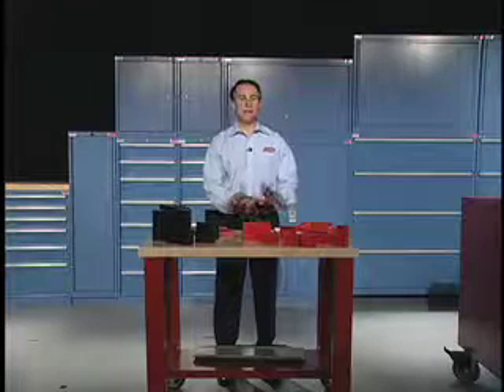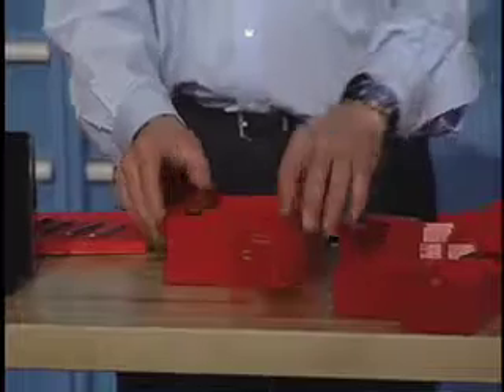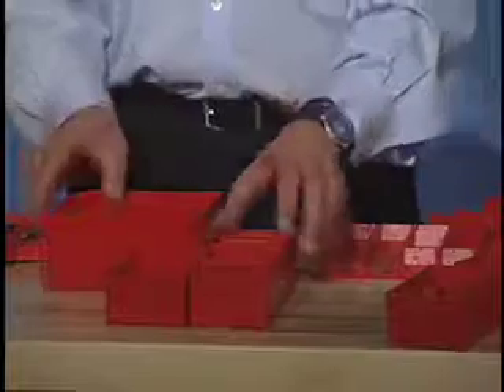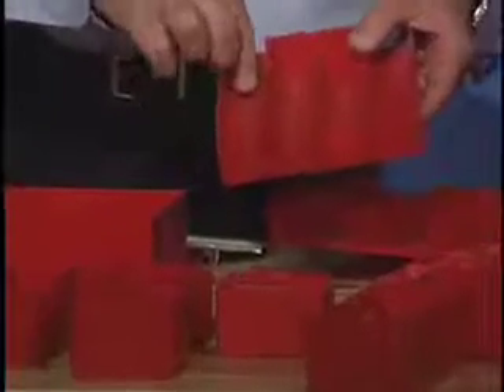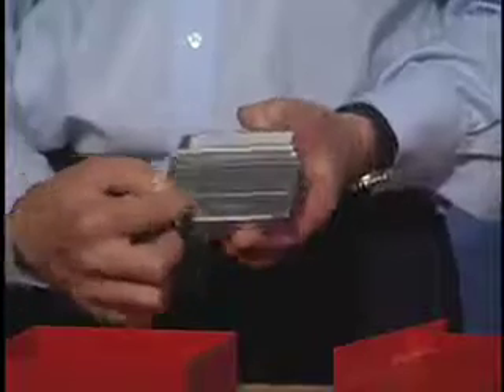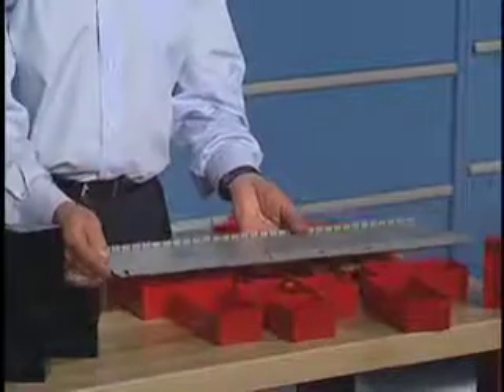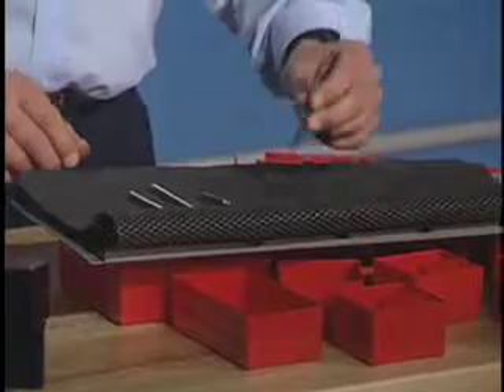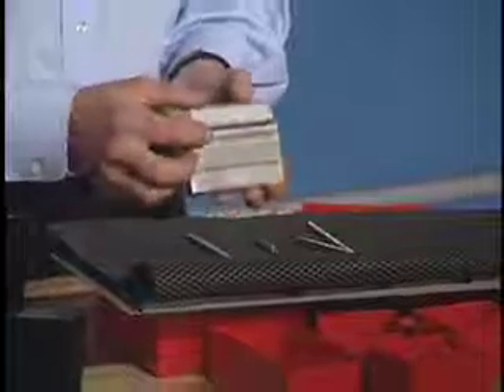Lista Drawer Inserts & Boxes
5S, 6-Sigma, Discount, Parts Storage, Organization, Race Car Trailer Cabinets, ISO 9001, Air Force Bases, Navy Ships, Army Containers, Biomedical Labs, Sterile Processing Laboratories, Utilities and Refineries, Store Rooms.